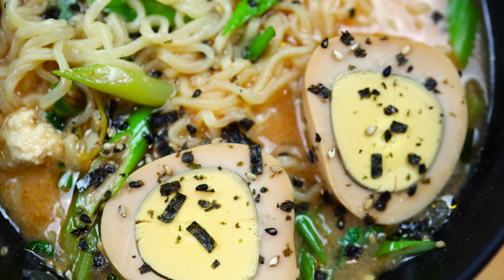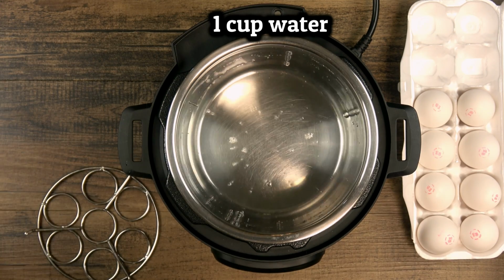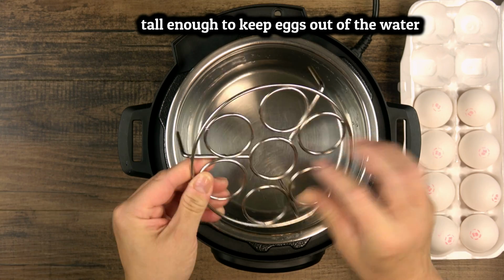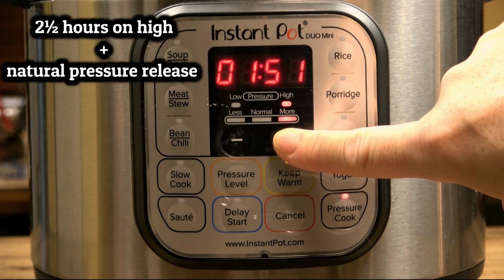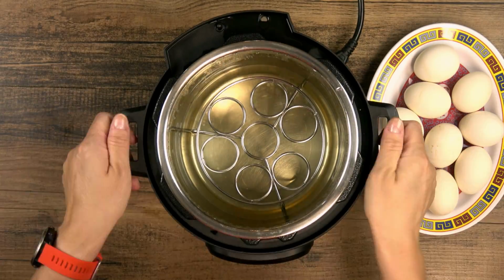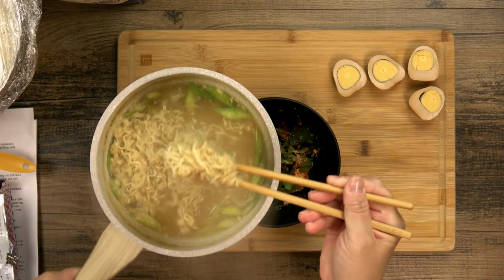Korean Sauna Eggs | Hard-Cooked Eggs | Instant Pot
Korean Sauna Eggs are so so easy and delicious and all you need is a pressure cooker (any size), eggs, water, and a rack or basket to keep the eggs raised above the water. Oh, and time, lots and lots of time. Sauna eggs are pressure steamed for a long time and when they’re done, the whites become a beautiful caramel color and the yolks become creamy and really, truly taste and smell just like roasted chicken.

I did a test cooking 2 eggs at a time (same carton) at 1-hour increments from 1-4 hours. The IP has a max time of 4 hours that you can set for a single cook cycle so I stopped my test there. The longer you cook them, the darker and chewier the whites get and the nuttier and “roast chicken-ier” the yolks become. I went for a happy medium in the video with a 2.5 hour cook time and full natural release. They were tasty at all levels, but I think if I always have the time, I’d go with the full 4 hours to get that gorgeous color and creamy yolk.

Best Tips:
    • Let the eggs sit out on the counter for an hour before cooking so they come to room temperature. This will help to avoid cracking.
    • You can submerge the eggs in water, but this adds more time since it takes longer to bring the pot to pressure with the added volume and I also find that I always have one or two cracked eggs whenever they are in direct contact with water or sides of the pot. Not a disaster, but I like to get 100% of my eggs to come out intact!

Instant Pot Duo Mini (3 Quart)
Instant Pot Duo 6 Quart

Today’s Ingredients:
8 eggs, room temperature (use as few as you want up to as many as can fit into your pot)
1 cup water (use 1 cup for 3qt pot, 1½ cups for 6qt pot, 2 cups for 8qt pot)

Instructions:
    1. Pour water into the Instant Pot liner and then place the trivet or basket. Place the eggs on top.
    2. Lock and seal the lid and cook on high pressure for 2½ hours followed by a natural pressure release before reopening the lid. [Or choose any length of cooking time between 1 and 4 hours depending on the color and texture you want. Longer times will result in darker eggs, chewier whites, and more roast chicken flavor in the yolks.]
    3. Either use an ice bath or allow the eggs to cool on the counter long enough for you to handle. Peel and ENJOY!

Serving Suggestions:
    • As a snack with salt and pepper
    • Chopped up in an egg salad
    • Halved or quartered as a topping for ramen
    • Deviled eggs